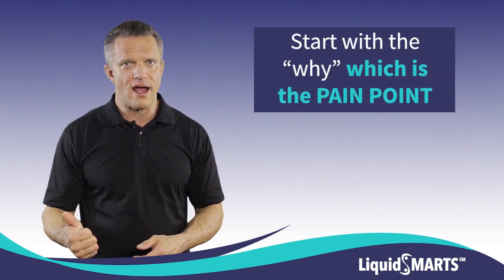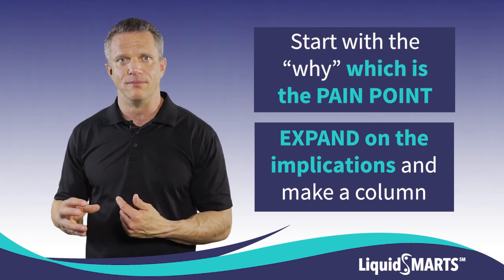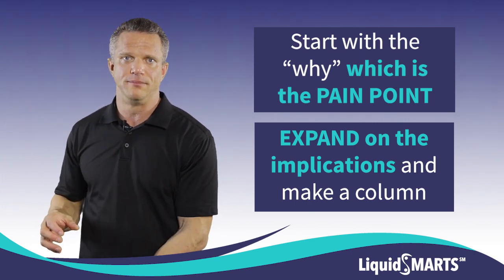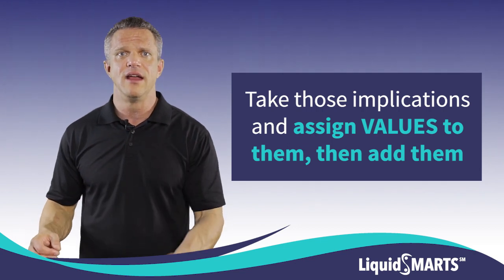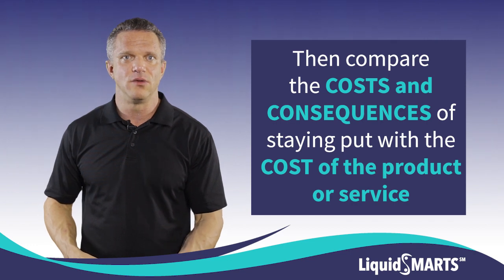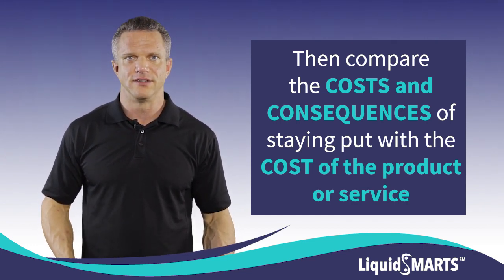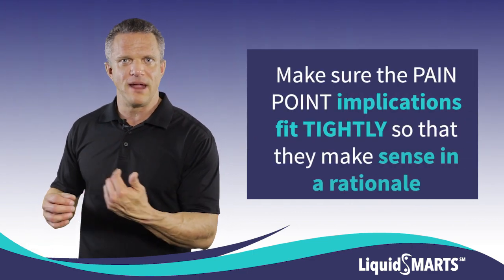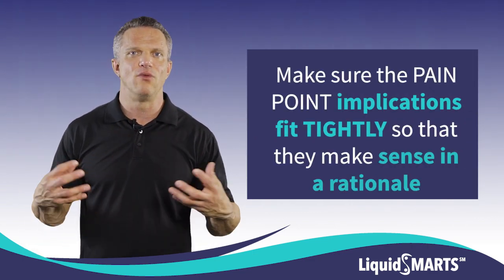26 Price Response Part 2 - The Business Case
Balancing Value and Price is always tricky. Knowing what to do, and how to deliver an eﬀective price objection response is the skill developed in this lesson. Dr. Wessels providers best practices in helping you navigating price objections, and how to position a business case.
The only thing we can’t make more of is time, so sell well.